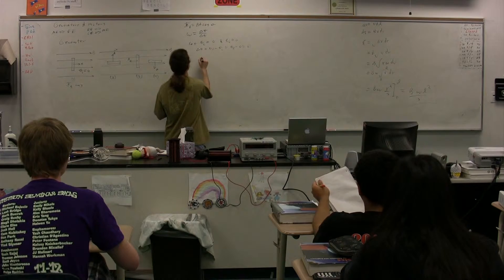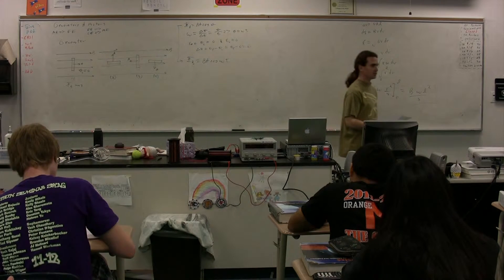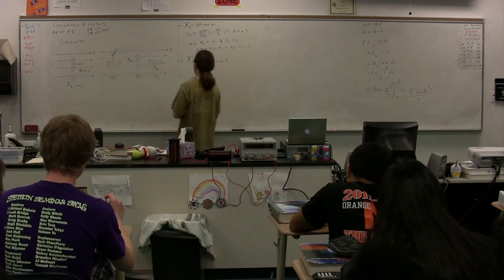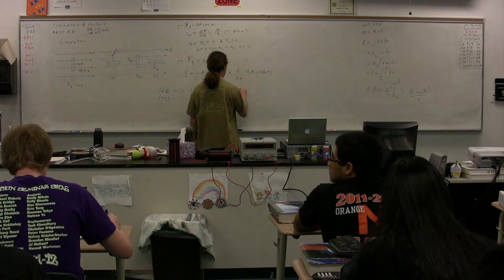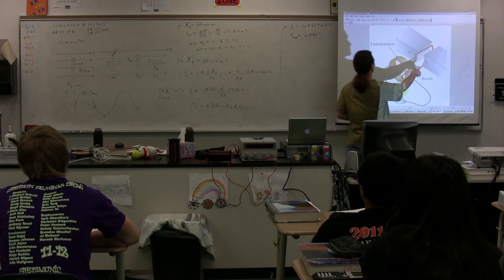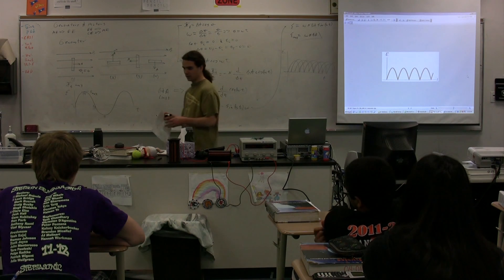Introduction to Generators and Motors - AP Physics C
AP Physics C Introduction to Generators and Motors. has Lecture Notes, Groupings and Sequencing of my lecture videos. Yes, I changed websites.